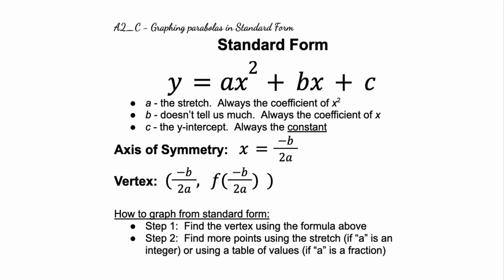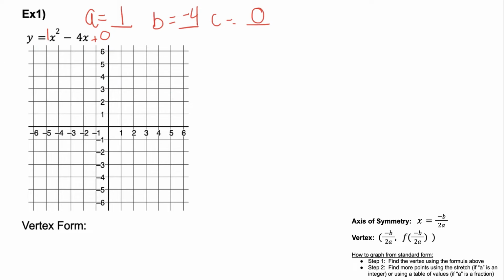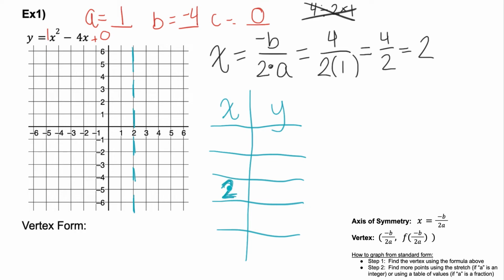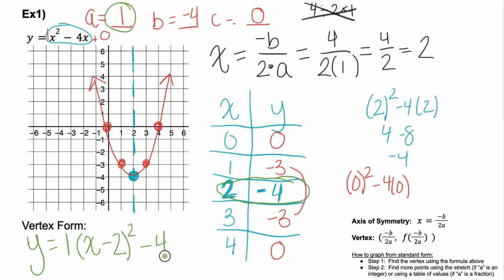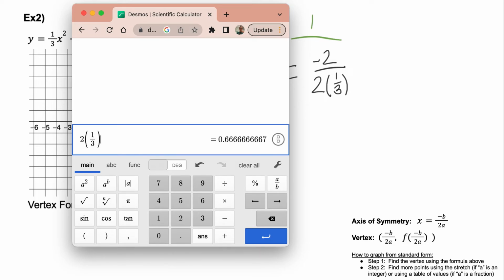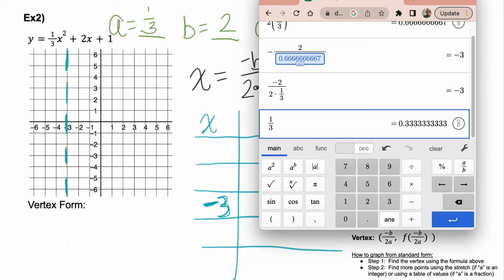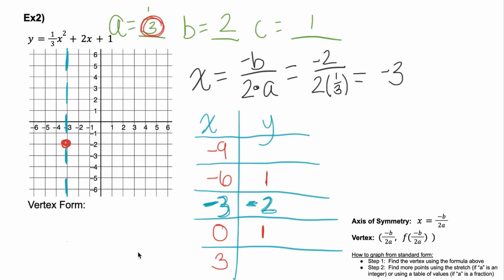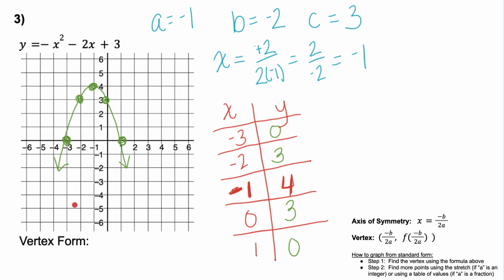A2_C - Standard Form